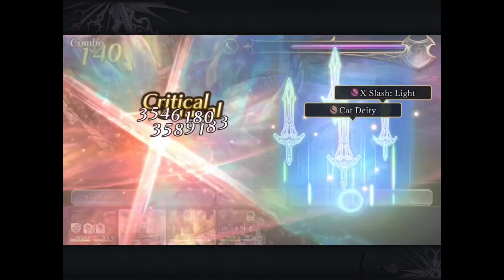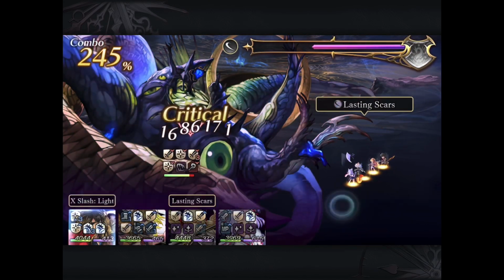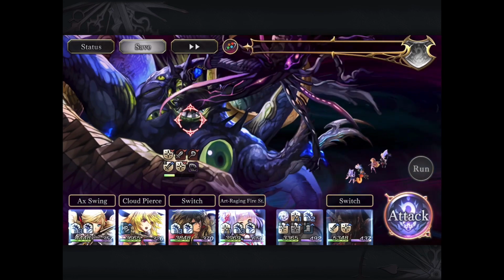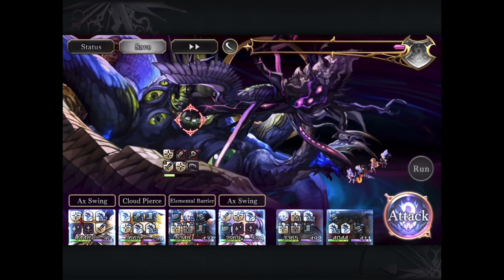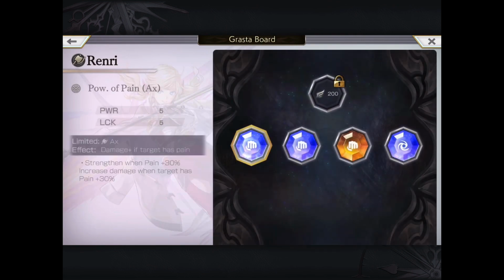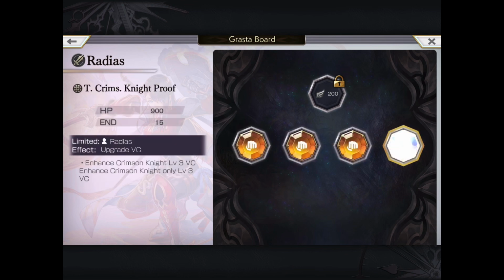Another Eden Update 2.8.500 Shadow of Chaos Level ?? Optional Boss Fight Battle! Non-Melissa Clear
This was an interesting and tough fight to say the least!